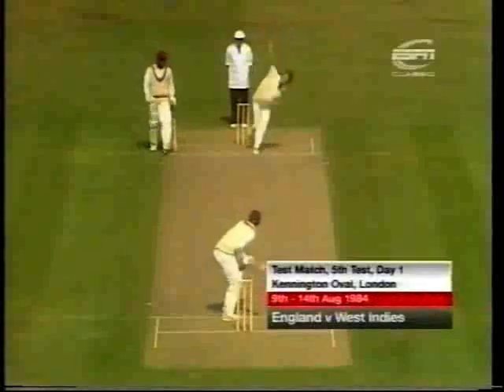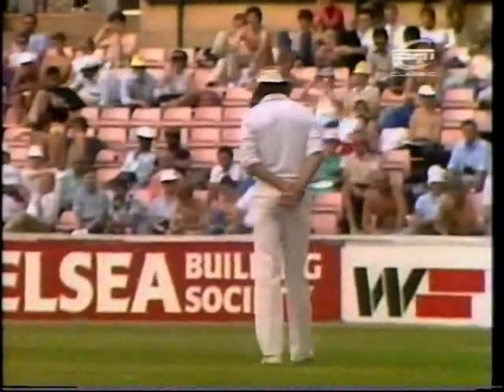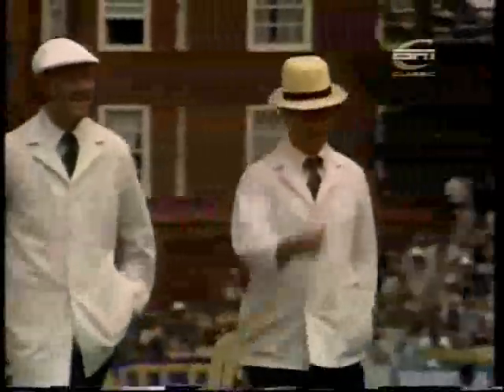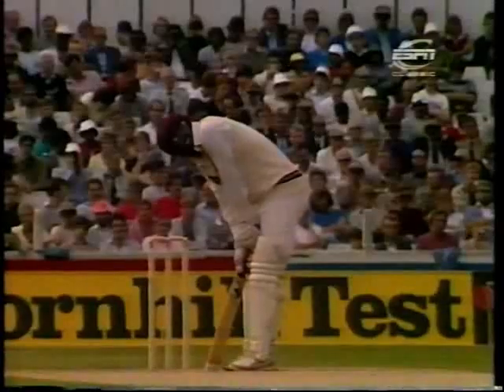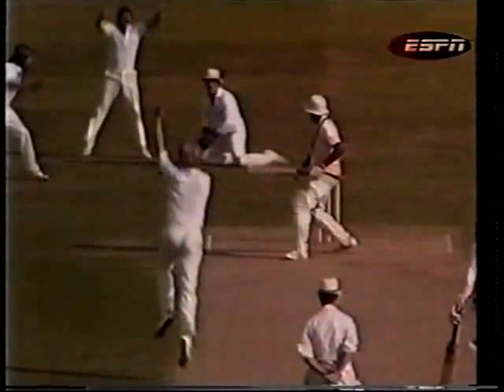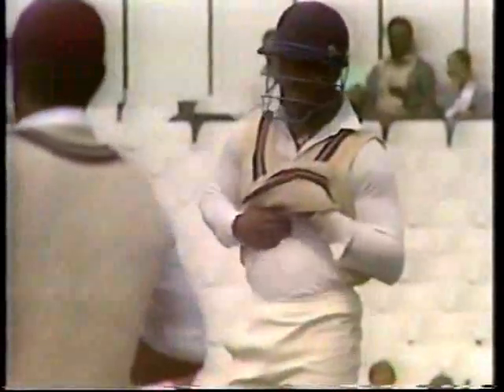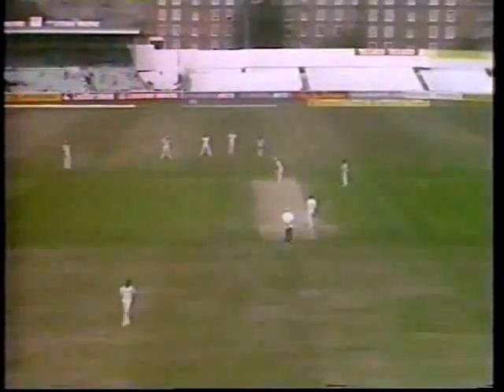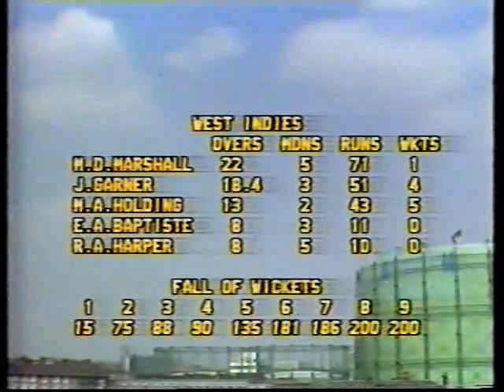CRICKET 1984 06 ENGLAND vs WEST INDIES 05th test